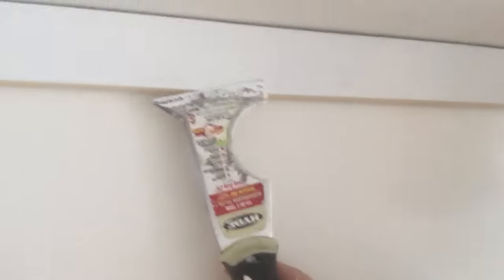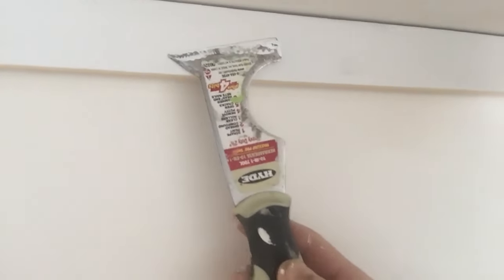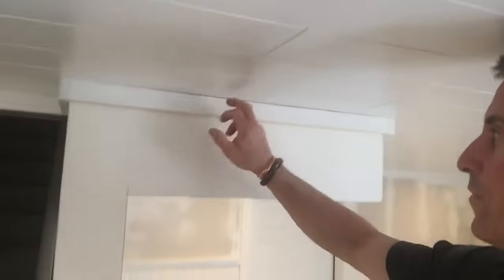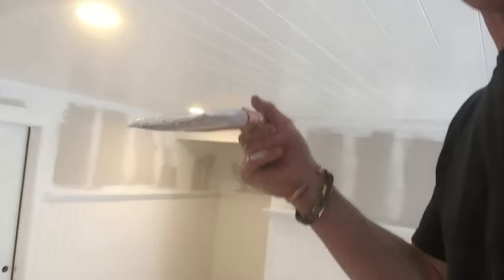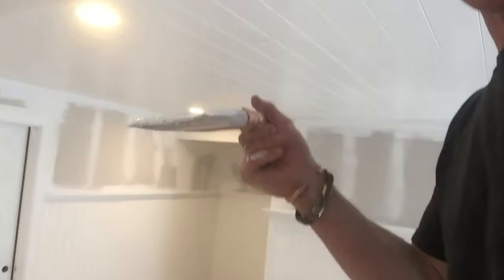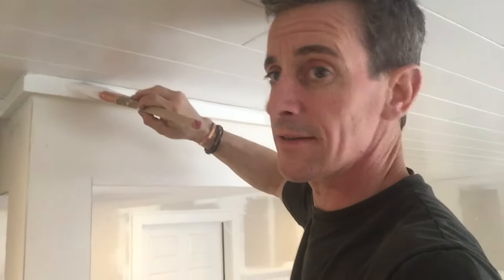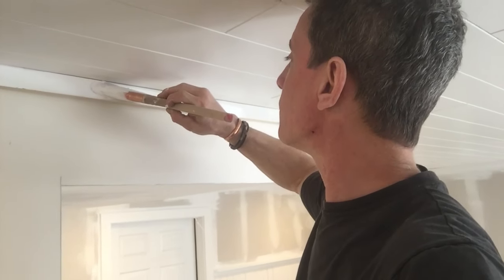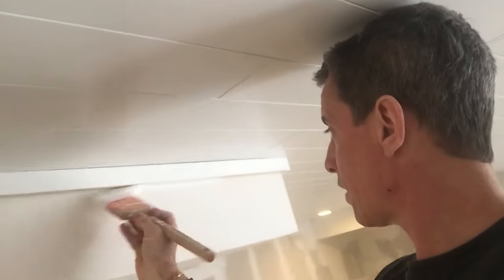How to: Painting tips from MyFixitUpLife's Mark & Theresa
We love how new paint just looks clean. Not clean as in modern but clean as in. "Man, I didn’t know that door was quite that dirty until I painted it!"

To get that room revival feel we love so much—and to have fun doing it—there are a few tricks in this video that we hope makes your painting projects and room revivals easier, faster, and more fun.